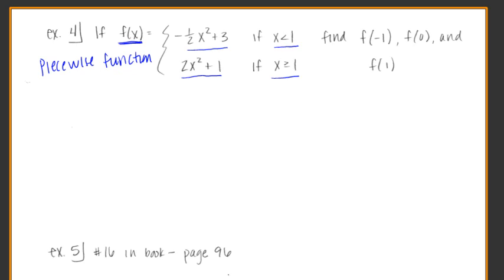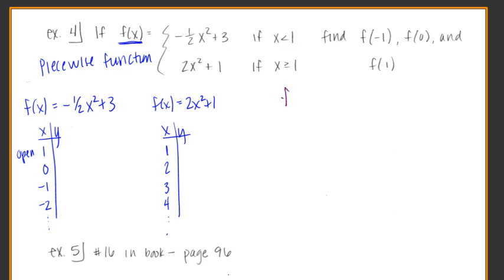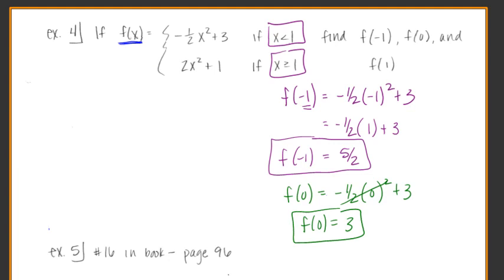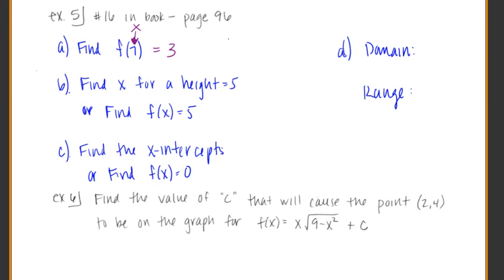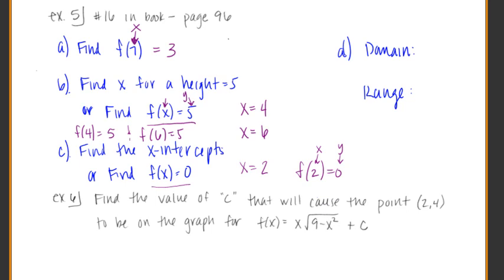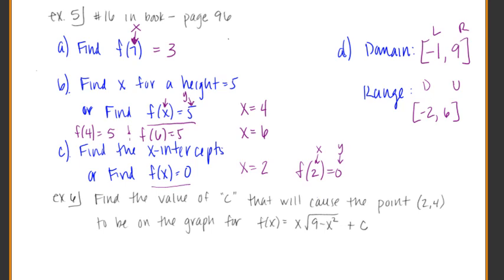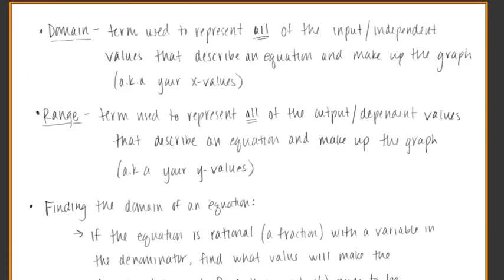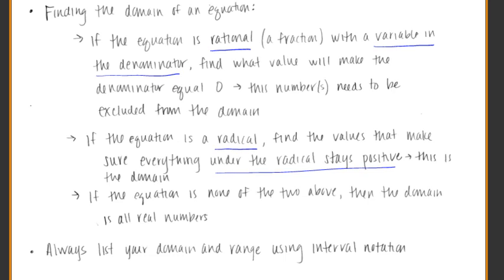1324 - Business Math I - 2.3 & 2.4 - Part 2